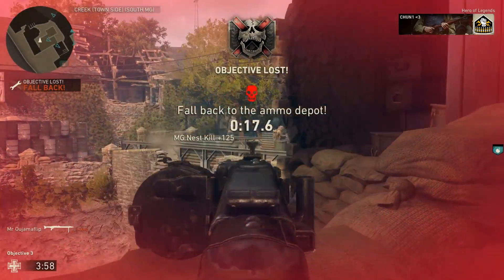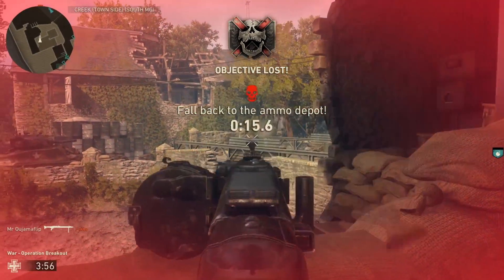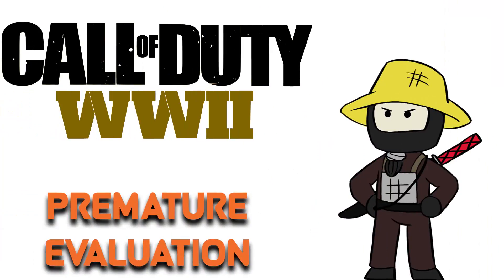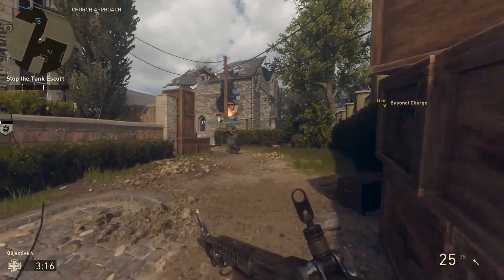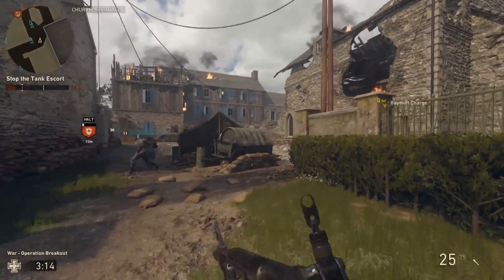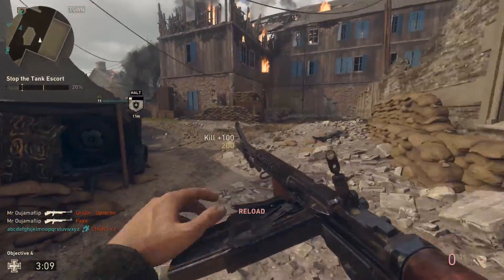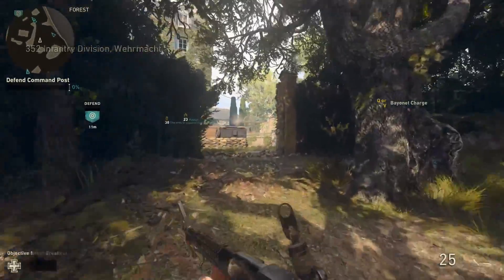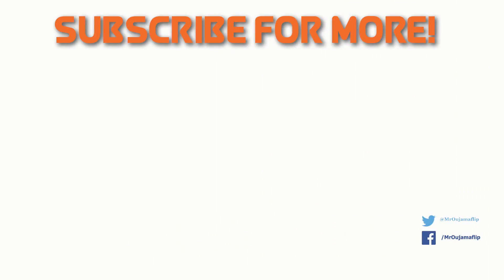Call of Duty | Premature Evaluation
I'm sick! I'm also sick of Call of Duty!

Here's a Premature Evaluation.